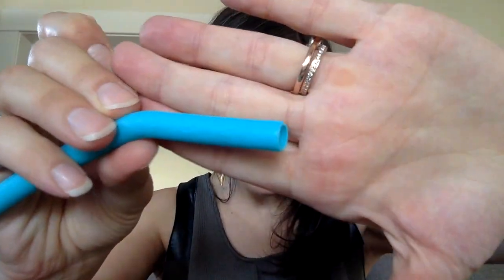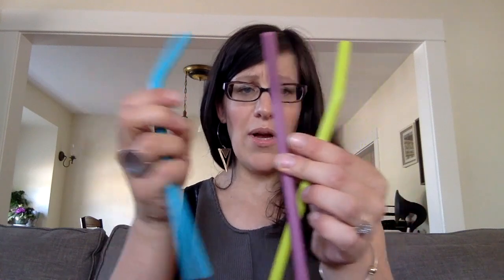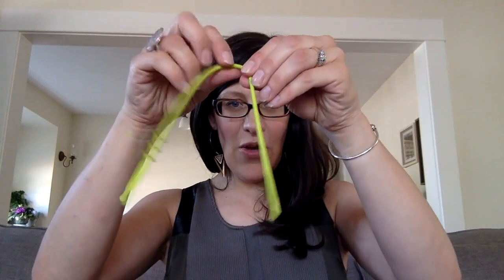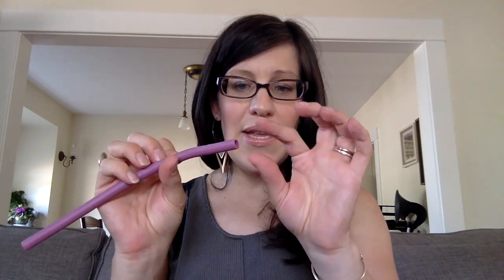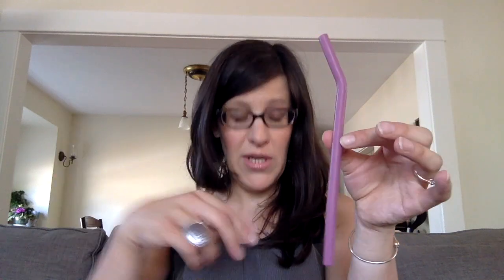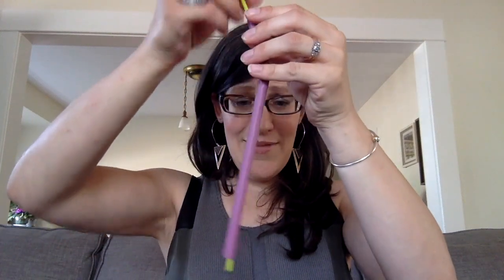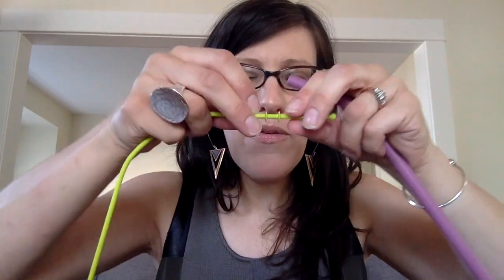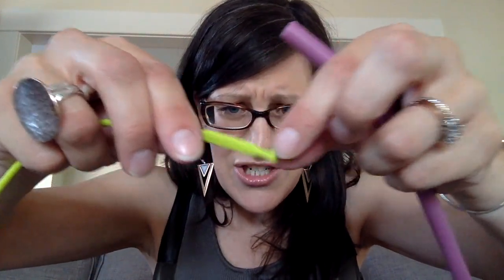MomsPSG.com Review of Softy Straws One Plastic Straw Alternative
Here is my review of Softy Straws a great alternative to plastic straws.  To note, I purchased this product myself and this is my honest review of the product.

Check out the websites mentioned in this video below.

Please note not using straws is not necessarily going to save our oceans, but it is more about the awareness of how we use plastic so often for single use and it creates an absorbant amount of waste.  Waste that can be so harmful to marine life and our eco structure.  In general if you can try to reduce your use for plastic that is sing-use.  It may not be much but it is start.

Cheers!

Nicole L.
Moms Pocket Survival Guide